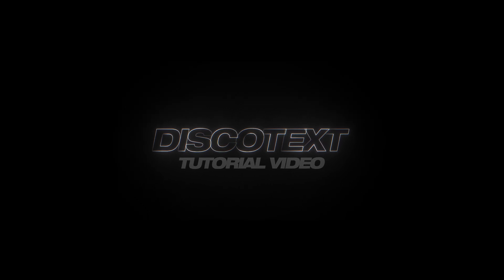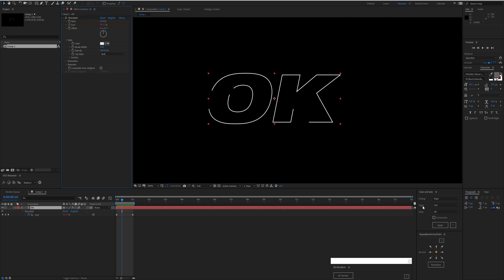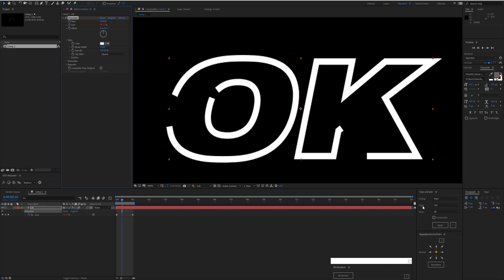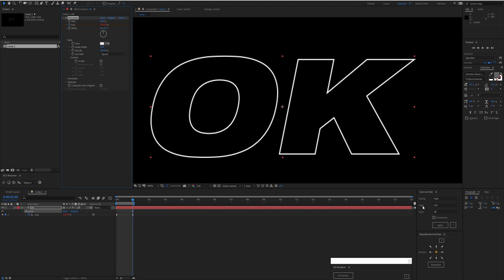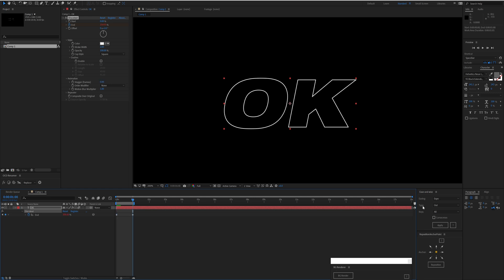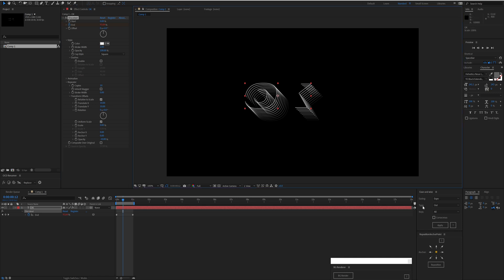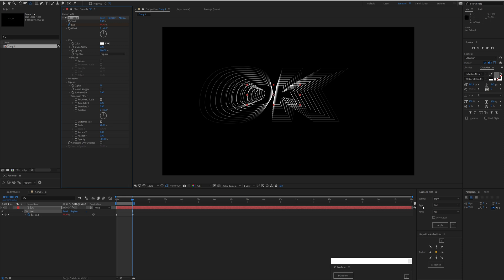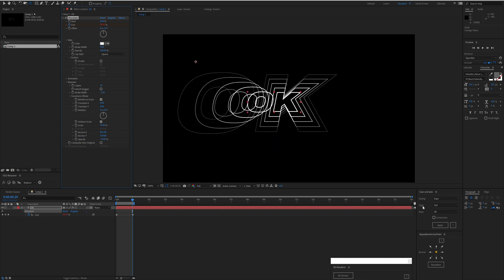Animate Trim Paths on Live Text Layers with Discotext in After Effects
Animate Trim Paths on Live Text Layers? Impossible, you have to convert Text Layer to Shape layer, turn off fill, add trim paths to the stroke, anim-. OH NO I SPELT SOMETHING WRONG. I wish I had Discotext for live updating!

That's right ladies and gentlemen, animate trim paths on live text layers with, the one, the only, Discotext.

Discotext is a trim paths plugin for live text layers, allowing you to trim, offset, stagger and clone your text layers with controls that feel familiar to every After Effects user.

Some of the features of Discotext:

- Start, End and offset controls
- Butt, Square and Round cap styles
- Full Dash, gap and offset options
- Stagger per path and order-modifier controls
- Clone and offset copies with powerful transform controls
- Compatible with most text animator properties
- 8, 16 and 32bpc compatible

- Full motion-blur controls including samples, angle, and phase

SOCIAL